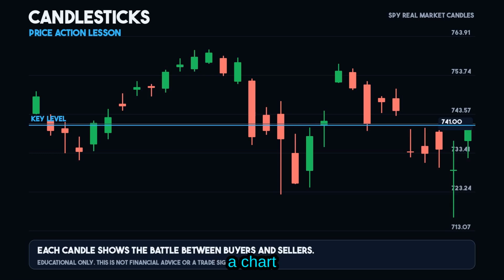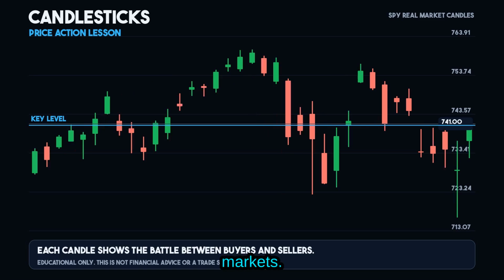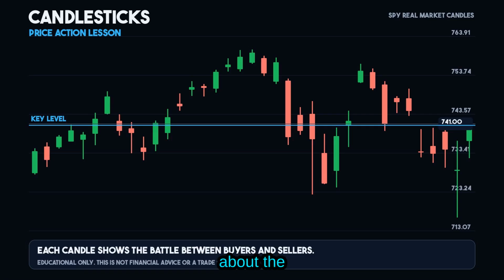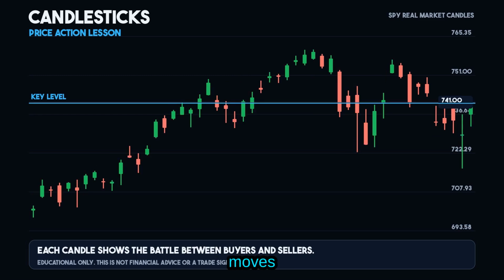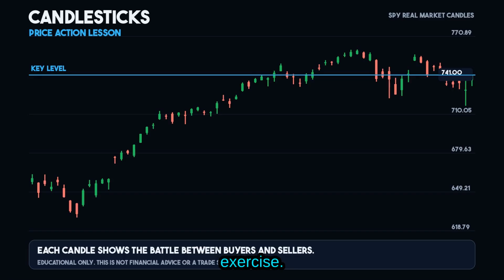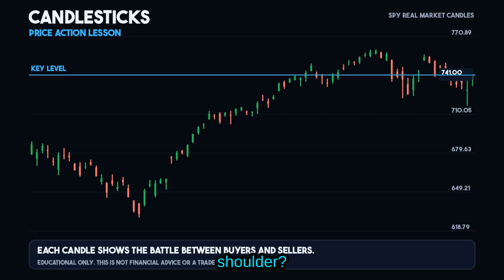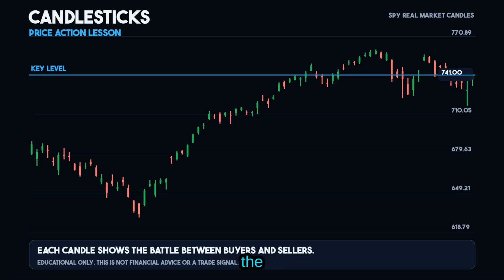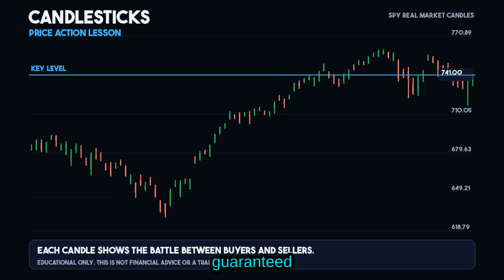Trading From Scratch Lesson 30: Mastering the Head & Shoulders Pattern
Trading From Scratch - Lesson 30: Head and shoulders pattern explained step by step

In this @Tradingclub-q7u lesson, we teach head and shoulders pattern explained step by step from the ground up for complete beginners. You will learn the concept, why it matters, how beginners should think about it, the mistakes to avoid, and a practical exercise to build real skill step by step.

Course module: Chart Patterns With Real Movement